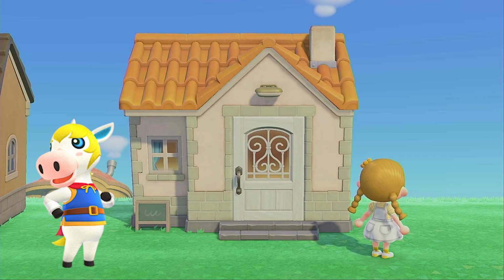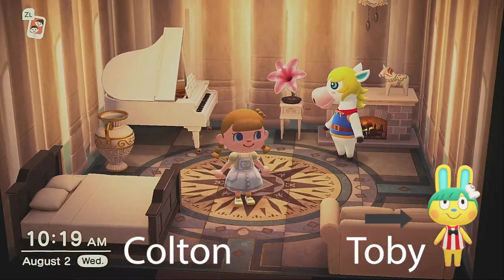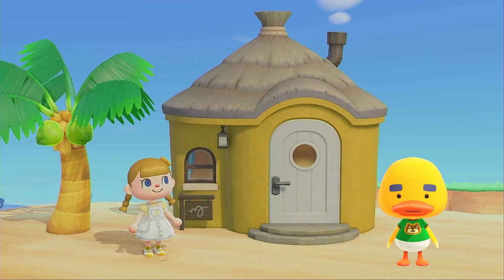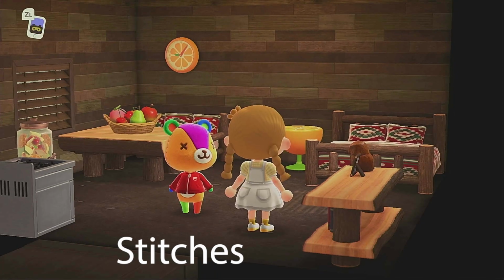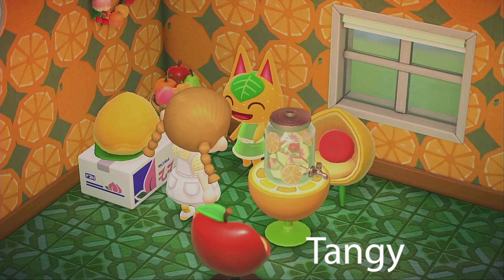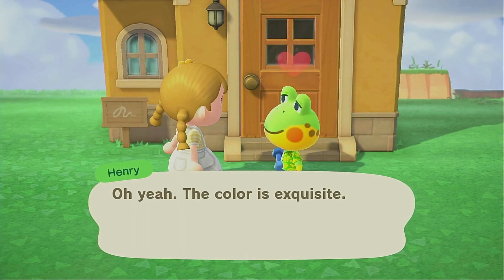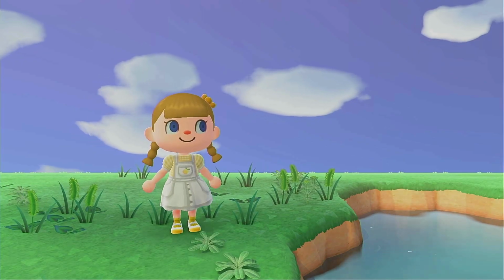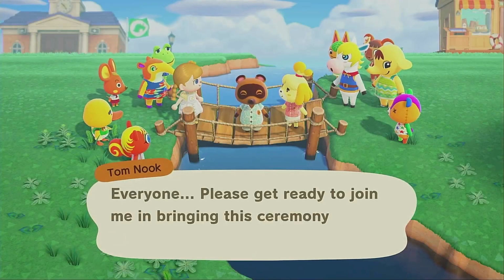2 Questions and 10 Villagers | ACNH 2023 Let's Play Ep. 3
Welcome to season 13 of my Animal Crossing New Horizons Island Designer Series. I’m excited to share a new season with you as I design a brand new ACNH island with a fresh and fun new theme.

Island Patterns:
9-Slot Path Pattern , Boards, Rocks, Tropical Flowers  MA-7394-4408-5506
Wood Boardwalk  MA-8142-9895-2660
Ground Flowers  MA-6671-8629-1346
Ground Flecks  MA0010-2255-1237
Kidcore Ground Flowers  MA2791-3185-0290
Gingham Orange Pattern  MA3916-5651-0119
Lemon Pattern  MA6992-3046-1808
Citrus Quilt and Dresses  MA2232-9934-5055
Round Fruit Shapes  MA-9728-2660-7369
Square Fruit Shapes and Geometric Orange Pattern  MA-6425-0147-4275
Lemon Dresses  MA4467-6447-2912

About me. I currently live in Wisconsin, USA with my wonderful husband. A variety of video game styles have been part of my life, but I’m partial to creative and cozy games. I struggle with multiple medical issues, so video games help maintain my emotional health. Creative games feed my artistic side and I love creating digitally. My channel features speed builds, how-to videos, and updates from games such as Animal Crossing, Palia, and others.

Join Discord to get in touch with me, connect with the community, share your ACNH island address, or meet up with friends for a Palia co-op.

Music From Upbeats